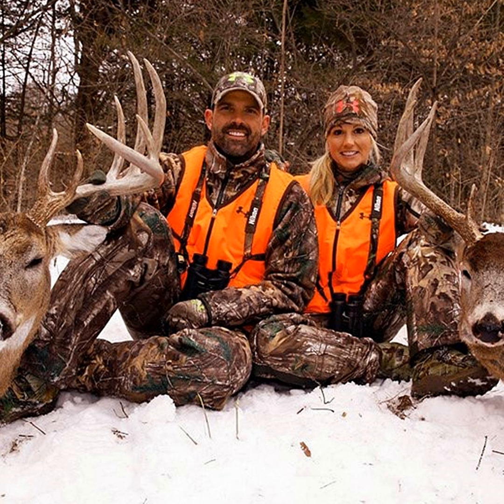165 LEE & TIFFANY LAKOSKY - Mach 10, Velvet Bucks, Standing Corn Ground Blinds, and Tree Hinge...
Sure, having your first baby might change things a bit, but the corn still needs to grow, the fields need to be seeded, the trees need to be cut, and life going any slower than Mach 10 just wouldn't seem normal. That's how Lee and Tiffany, our guests from Episode 050, like it. Tiffany has pulled back just a bit to take care of their son, but both Lee and Tiffany enjoy a fast paced country life. &nbsp;They say that when they're not on the road, they're home bodies and you'll never find them at a coffee shop (Lee doesn't drink coffee, and doesn't need to). Lee says that all the work is done by September on his endless acreage of farmed prime hunting land. &nbsp;In fact, Lee is so meticulous about created amazing deer habitat that his neighbors should thank him. &nbsp; We go deep with Lee and Tiffany on this show and talk everything from parenting, to hunting standing corn, to how to sneak into a field without detection, to hinge cutting trees for habitat, to building watering holes. Get your notebooks out.&nbsp;

 DEER NEWS:

  Ted Nugent Receives Top Honors Toledo Metro Parks Informs Council of Kills State Law Makers to Add Tracking Numbers to Ammunition 7 Year Prison Sentence Delivered on Hunting Related Shooting  HERE'S WHAT WE DISCUSS:

Life Has Changed with a Baby The Work is Done Before September: Time to Hunt Gotta Have Everything Ready Mid August (Except for Disasters) Rain, Wheat, 4 Foot Tall Foxtail, Turnips, and Rape 50% of the Staff are On the Call 500 Acres of Row Crop and Deer Feed Another New Thing All the Time, 50 Things and Zero Done I'm Not Happy if I'm Not Going Mach 10 with My Hair on Fire Ground Blinds and Standing Corn Tactics and Techniques Soy Beans and Rotating Crops Making a Rubbing Post in a Vacant Big Field 24/7 365 for 15 Years - Learning and Effort of Deer Management When is Our Anniversary? A Snake Pit Knowing When a Buck Sheds and Which Deer to Shoot Age, Topped Out, 2 Years in a Row Being Rewarded for Your Game Management&nbsp; Letting Big Deer Walk and Water Sources Self Made Ponds and Pear Trees, Apples Too Fruit Trees and CRP Fields&nbsp; Hinge Cutting Tree Strategies, YouTube, Google We Don't Go to the Coffee Shop, We're Home Bodies Small Town Gossip and Neighbors Friends Like the Mayor and Game Wardens and Sheriffs Meeting Neighbors at the Iowa Deer Classic&nbsp; Red Necks from Iowa 10 Rapid Fire Questions Our APP:&nbsp;

 Also find us on these fine networks:

 iTunes&nbsp;Stitcher&nbsp;Blubrry&nbsp;Libsyn&nbsp;TuneIn&nbsp;OPC&nbsp;PRX

 &nbsp;

 CREDITS:

 This Show was Written, Edited, and Produced by Jason "Jay" Scott Ammann

 Deer News Written and Recorded by Jim Keller

 Chubby Tines Tip of the Week Written by Dusty Phillips